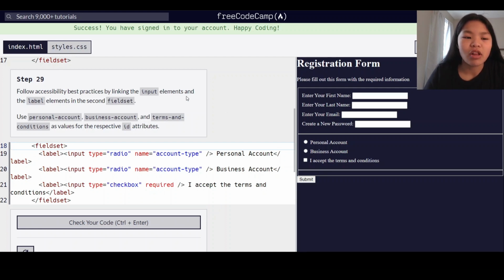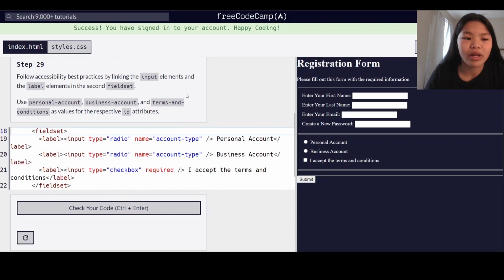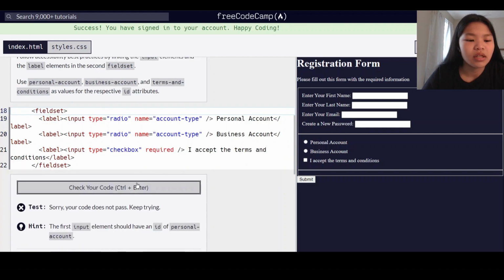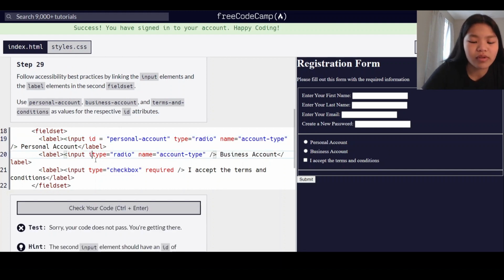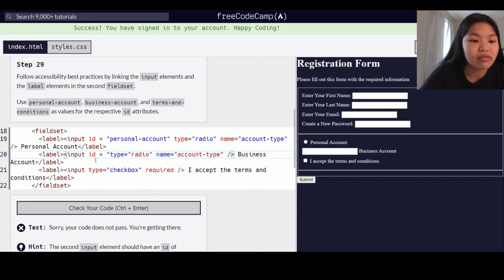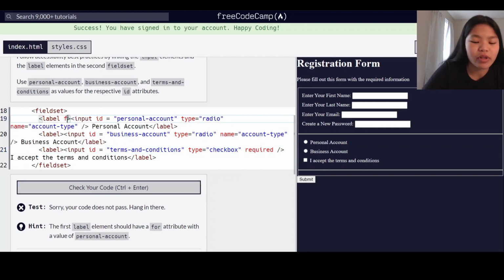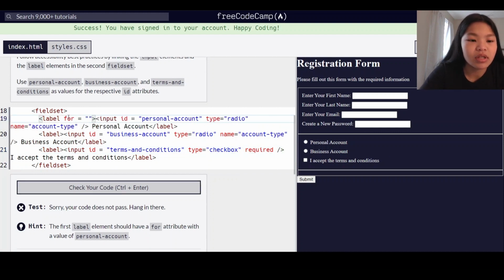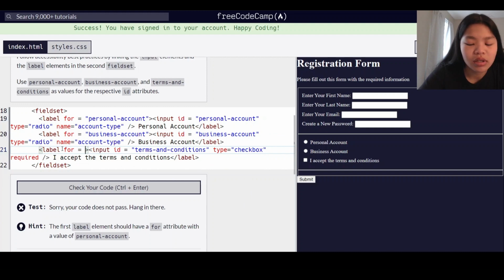freeCodeCamp | Learn HTML Form: Step 29